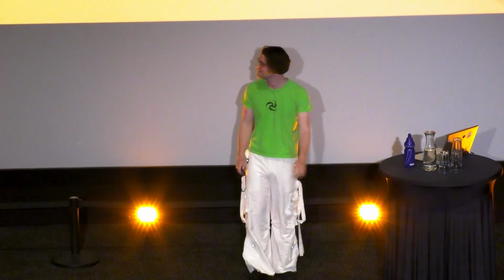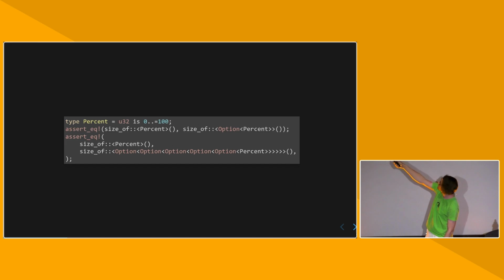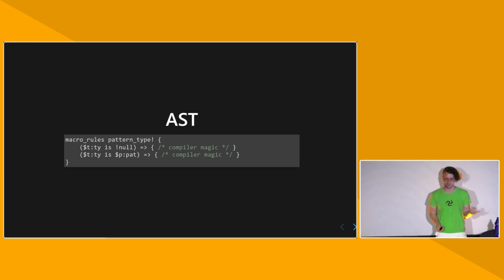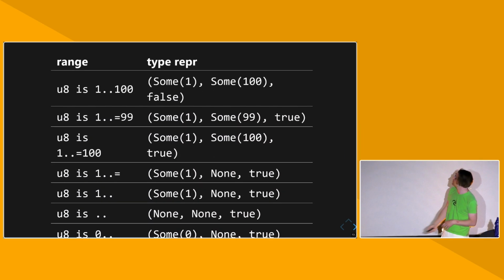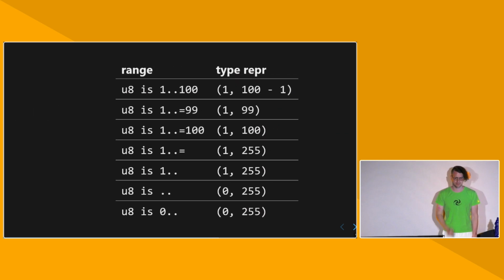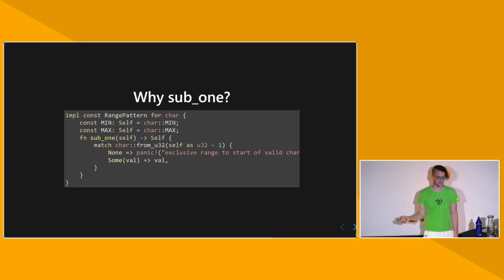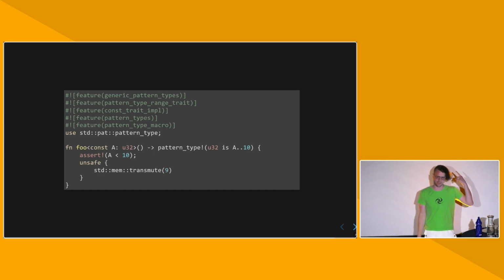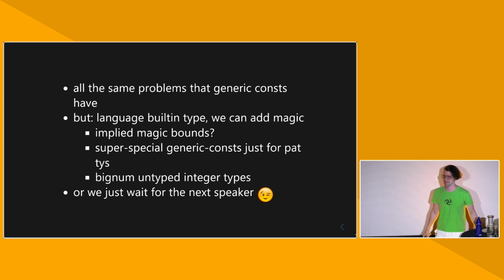Adding Pattern Types to the Type System - Oli Scherer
Representing pattern types in the type system in a coherent way has a lot of interesting parts that no other types have had so far. I’ll talk about the lowering process from AST, over HIR, to the type system and finally into layout information. I’ll finish by explaining why generic pattern types are very incomplete so far and how we are planning to support them properly.